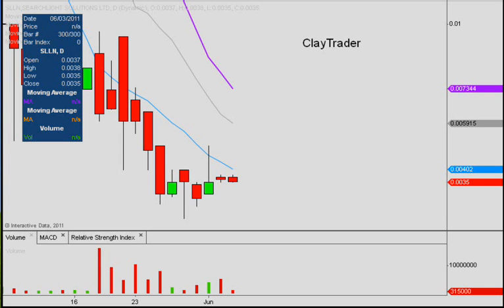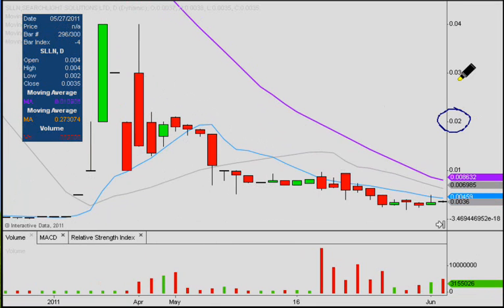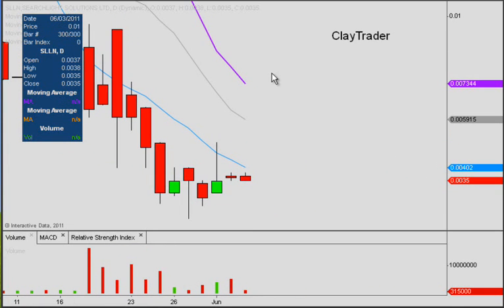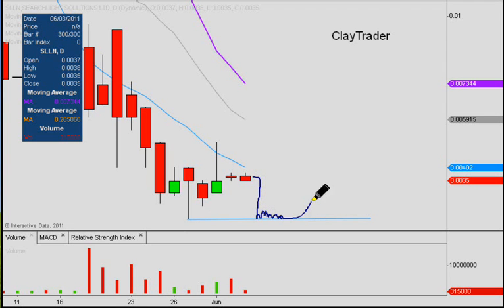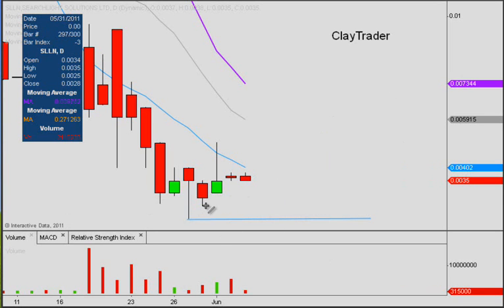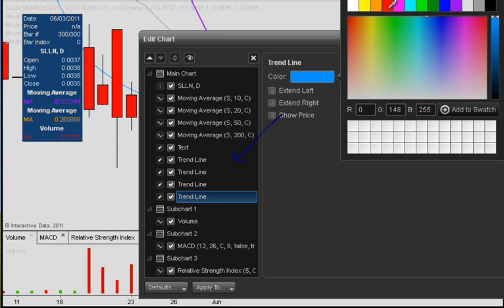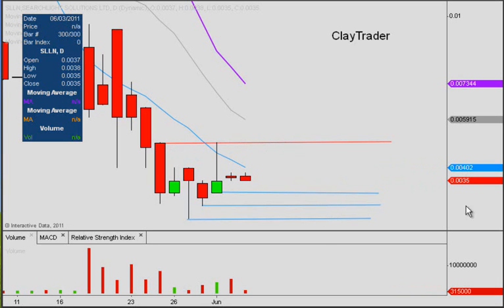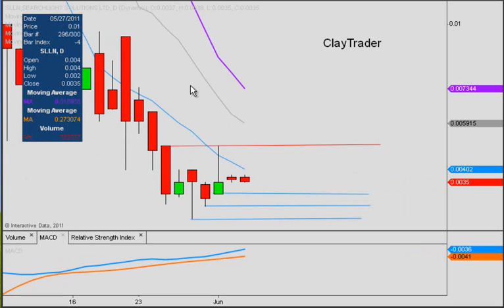SLLN Technical Stock Chart_ 6/3/2011